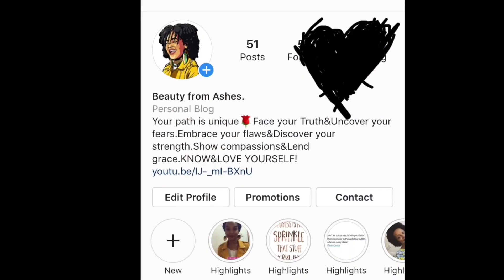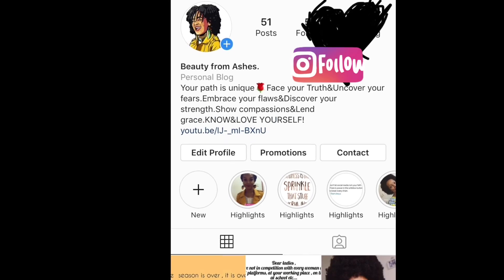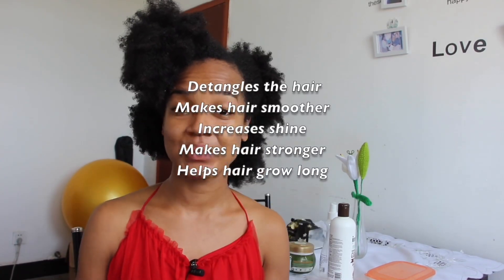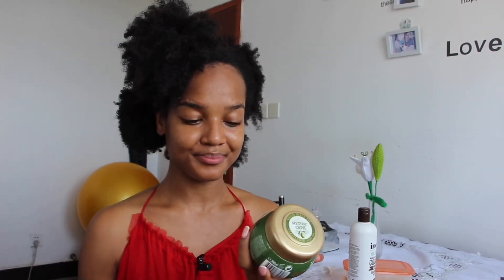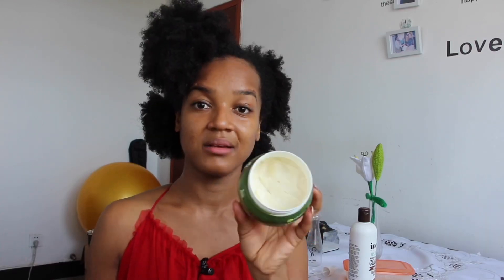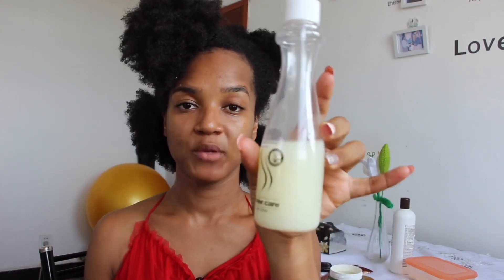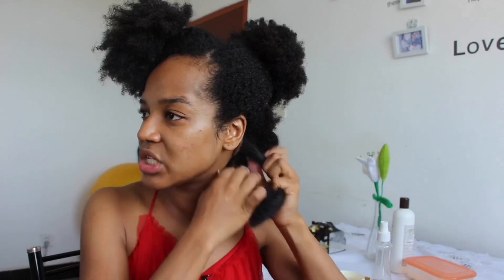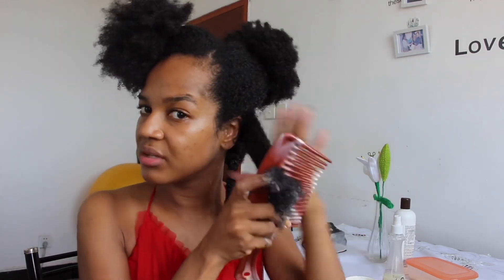RICE WATER ON NATURAL HAIR | DEEP CONDITION DRY NATURAL HAIR | GARNIER ULTIMATE BLENDS | ROUTINE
🌟Heya YouTube fam! Hope you are doing good.
This is your gurrrrrlll Laura and welcome back to my page !
Here i talk about :
-My natural hair journey
- My life experience in China
-Sharing some testimonies of what I've learnt so far in life
-Sharing some encouragements as well so that you will be empowered ,built up and a equipped
-Talking about things considered as taboo in our society ...all this with a bit of humour cuz its important to laugh ..

Sooooo ...hope you’ve enjoyed the video 😉 waiting for your comments 😚